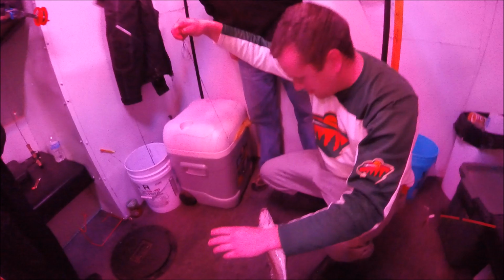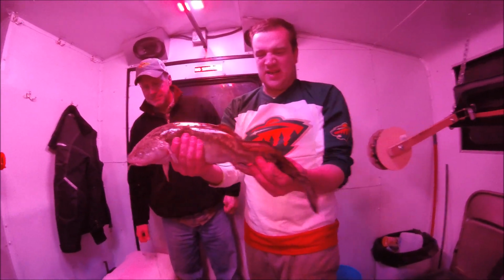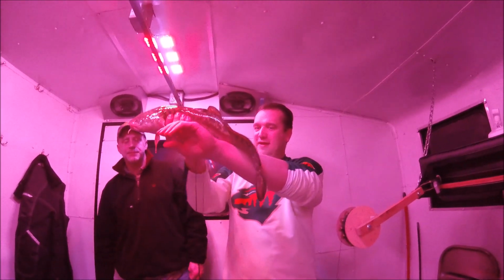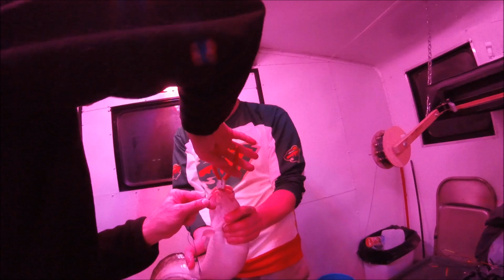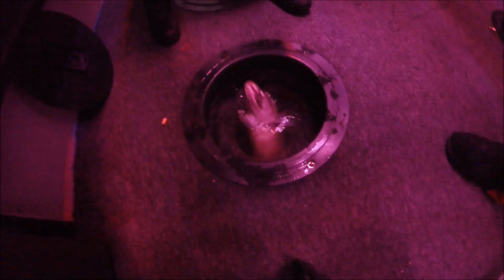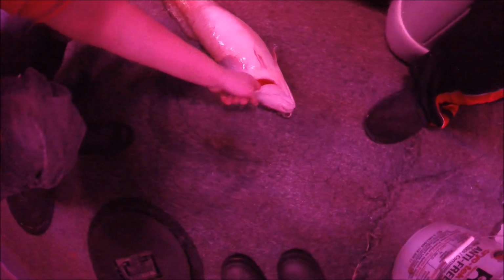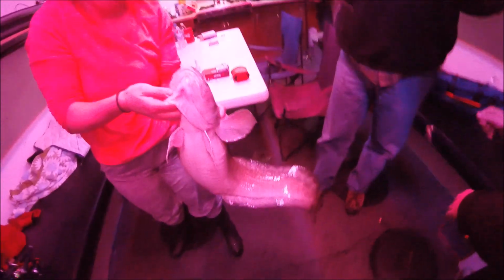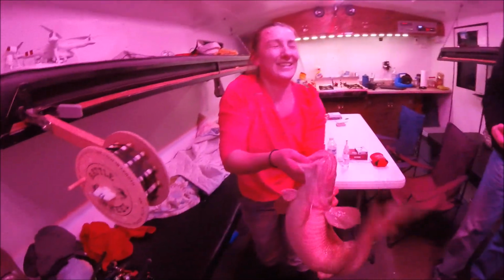Lake of the Woods Ice Fishing EP.1 "MONSTERS OF THE NIGHT"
Part 1 is here! Caught a new species! TRUE MONSTERS of the Lake of the Woods. Walleye videos coming soon!